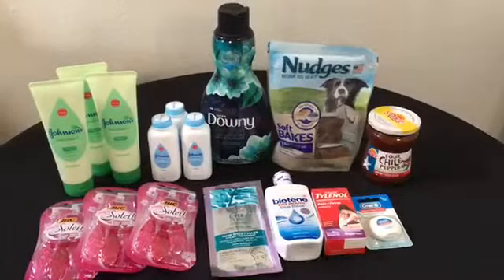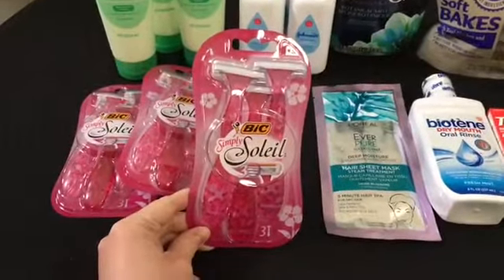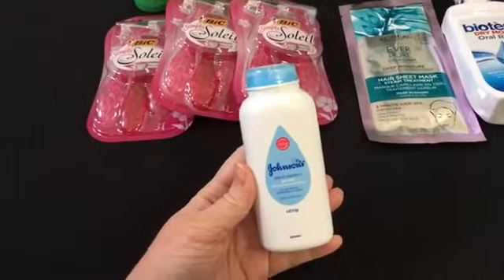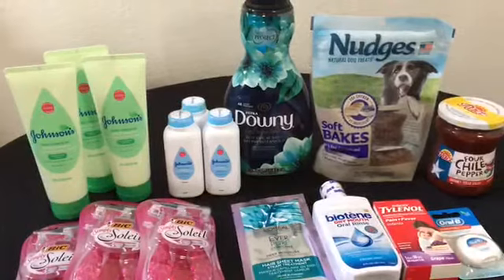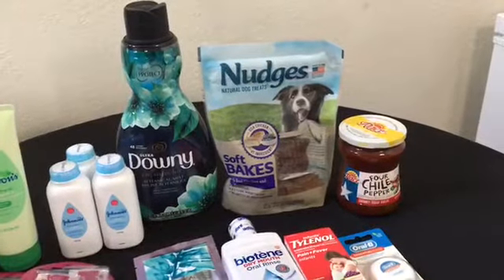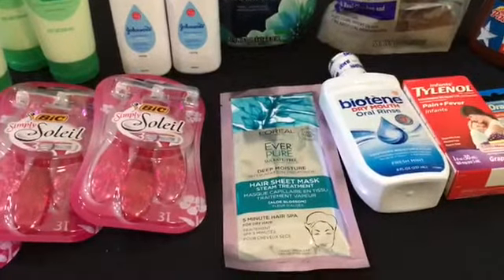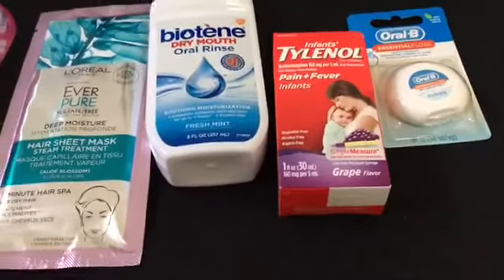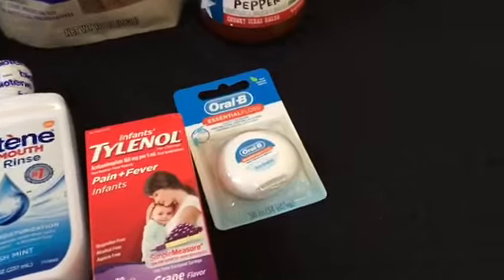WALMART IBOTTA COUPONING HAUL | December 19